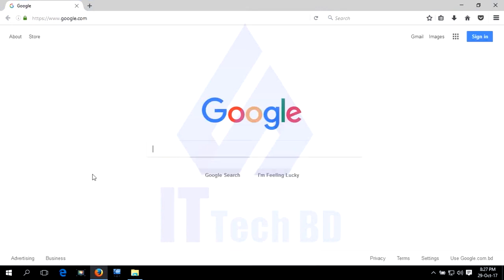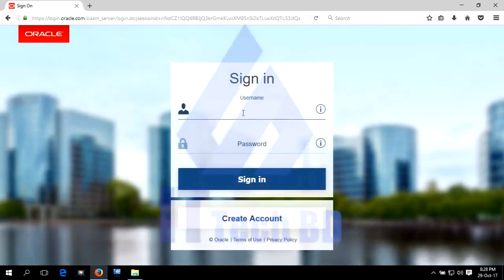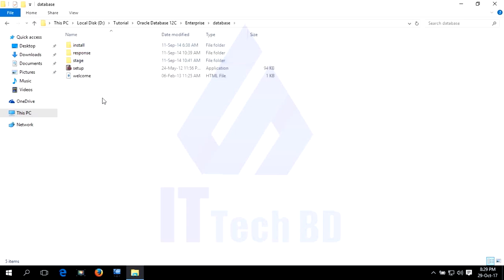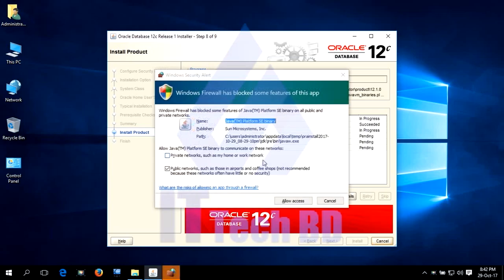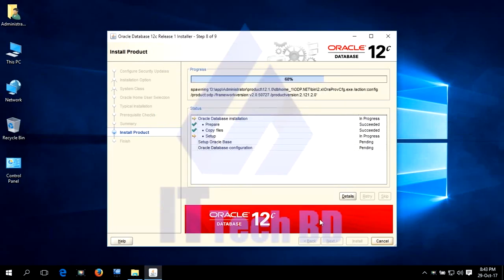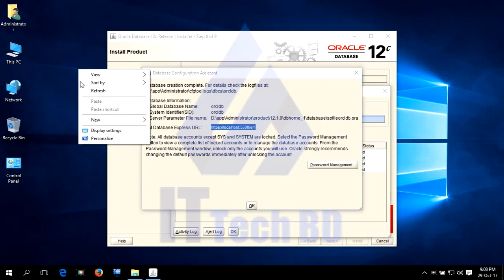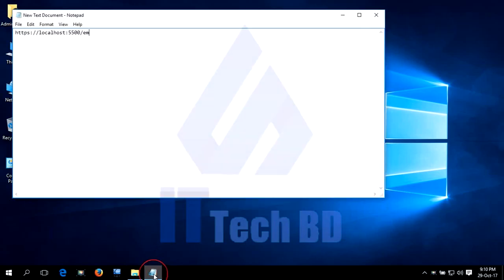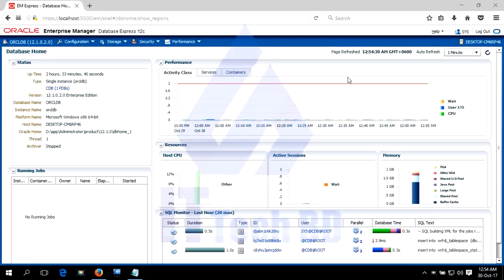Install and Configure Oracle Database 12c Enterprise Edition on Windows 10,11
In This Video I Will Show You How to Download, Install and Configure  Oracle Database 12c Enterprise Edition on Windows 10,11 64 bit, How to connect with Oracle Database 12c Enterprise Edition By SYS as SYSDBA Command. Also I Will Show you How Can Login And Access Oracle 12c Enterprise Edition Dashboard.

                     Link of Oracle Official Website for Download
                     Oracle Database 12c Enterprise Edition :-